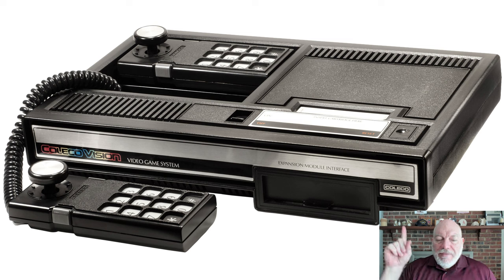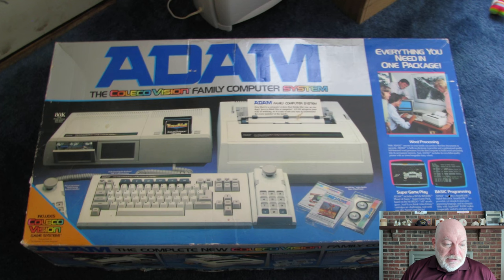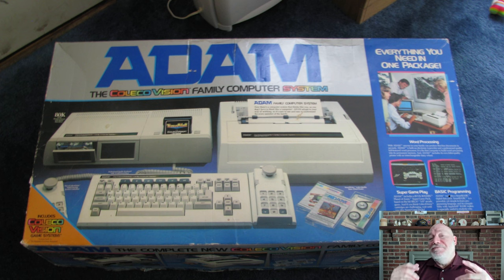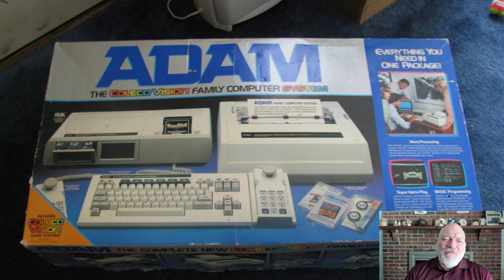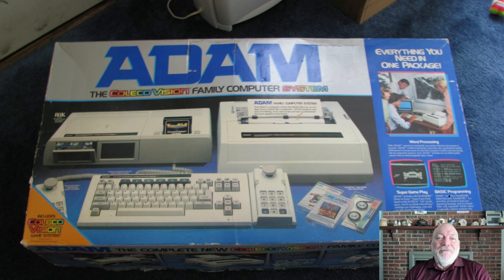The Next step Coleco Adam my First Computer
The next step in technology that I took, my first computer the Coleco Adam.